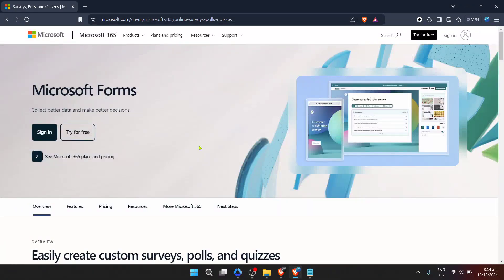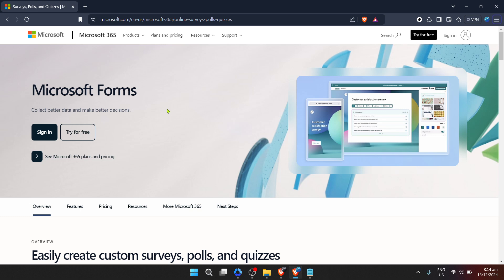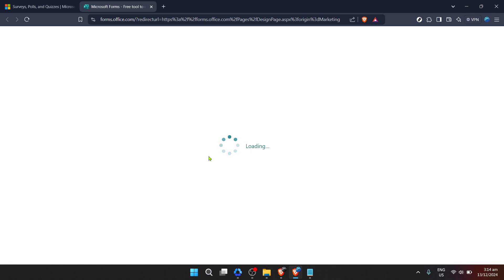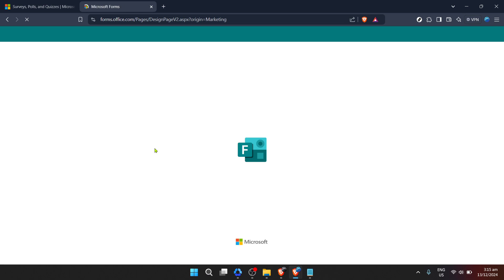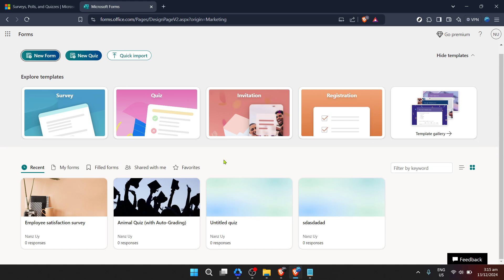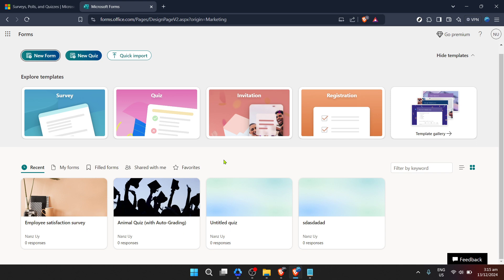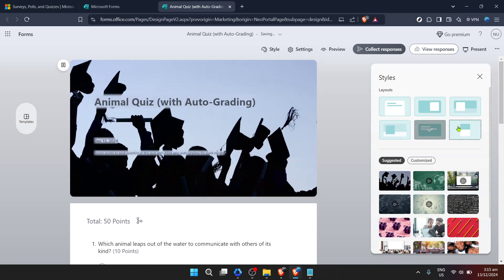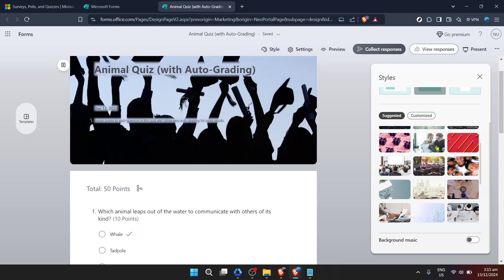How to Change Font on Microsoft Forms (Full 2024 Guide)